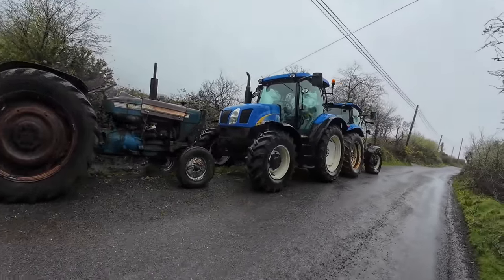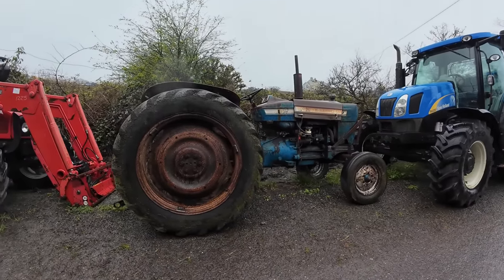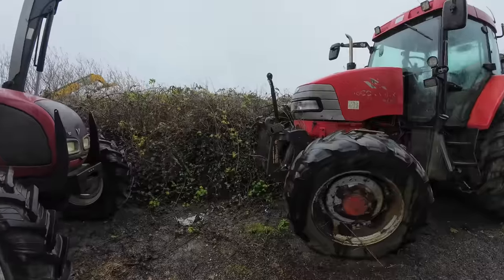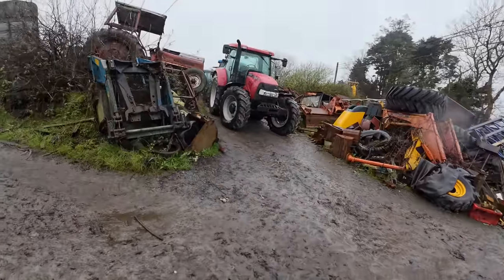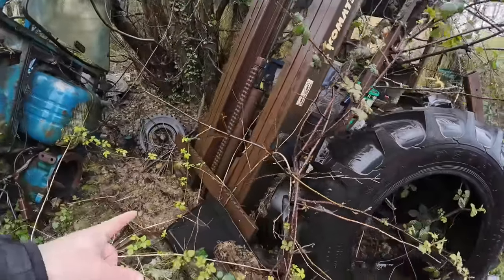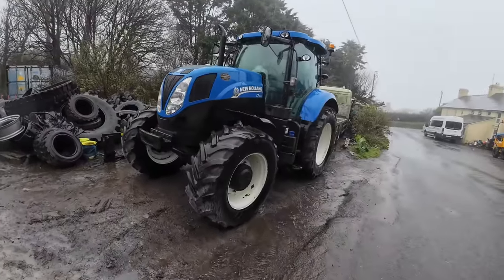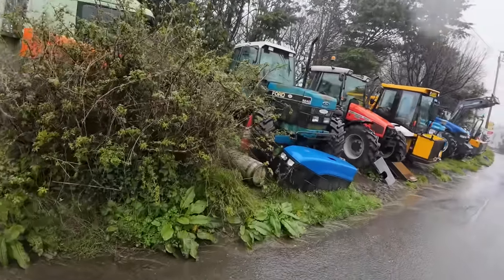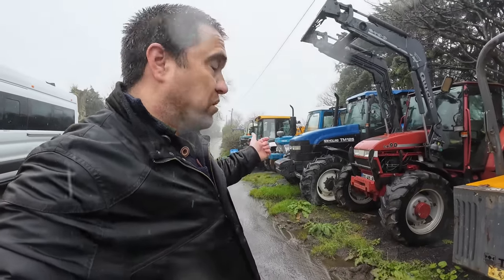THERE HAS TO BE A TRACTOR HERE FOR YOU AND ME gavin Mccarthy in West Cork OVER 60 TRACTORS HERE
Newholland t6030 case belarus t6020  tm155 ford 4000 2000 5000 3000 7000 Massey Ferguson  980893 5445 mccormick 115 valtra  vamlet volvo jcb 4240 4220  farm spiral 4x4  forklift 5640  4x2 Bamford headge cutter 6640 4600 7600 t6030 115 case international t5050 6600 t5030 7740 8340 cx80 t6010 165  Fiat cx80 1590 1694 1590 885 ts110a t6020 mnion 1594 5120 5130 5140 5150 ts115 50b 50h 50hx Ferguson Massey quicke ts115 tm 155 fw 4255 david brown 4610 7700 t7200 210 Toyota 1190 tm200 thwaites t6175 t6 t7 t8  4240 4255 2cx 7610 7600 tm 125  case cx90 ih terex flemming   Ford newholland belarus case Ferguson 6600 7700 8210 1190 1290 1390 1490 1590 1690 t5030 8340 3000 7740 International 5640 david brown 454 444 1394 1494 cx80 6480 t6010 valtra 6400 telex volvo 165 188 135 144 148 Fiat terex 860 terex export 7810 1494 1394 case magpie jcb 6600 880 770 t20 20 diesel 6840 ts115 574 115 scrap 6640 t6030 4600 ml greaney 110 165 farm master turbo 7600 3cx ursus landini 1000 zetor 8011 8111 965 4x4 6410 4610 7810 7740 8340 tm115 155 q cab 7840 moffett 390 50d 50hx t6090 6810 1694 t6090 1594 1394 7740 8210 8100 t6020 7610 will it start david brown

Ford newholland belarus case Ferguson 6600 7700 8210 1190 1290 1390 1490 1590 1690 t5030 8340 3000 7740 International 5640 david brown 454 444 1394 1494 cx80 6480 t6010 valtra 6400 telex volvo 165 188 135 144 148 Fiat terex 860 terex export 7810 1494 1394 case magpie jcb 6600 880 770 t20 20 diesel 6840 ts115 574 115 scrap 6640 t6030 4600 ml greaney 110 165 farm master turbo 7600 3cx ursus landini 1000 zetor 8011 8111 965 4x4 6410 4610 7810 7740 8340 tm115 155 q cab 7840 moffett 390 50d 50hx t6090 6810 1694 t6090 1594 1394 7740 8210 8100 t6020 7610 will it start

Jcb 2cx ford David brown case Renault massey ferguson 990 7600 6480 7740 newholland 5640 895 International 7740 mccormick  cx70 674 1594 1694 hidroshift 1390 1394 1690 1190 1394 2wd terex 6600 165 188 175 perkins moxie t6010 970 fermick 50b 50hx 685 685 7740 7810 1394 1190 zetor 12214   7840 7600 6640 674 bamford 20 diesel

Gavin mccarthy David brown tarrup ford 4600 flemming toyota dyna manatou newholland ts115a 115 jcb lodal 8240 massey ferguson 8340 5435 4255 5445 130 t60 130 valtra jcb David brown 996 ts115 ts100 cs barford 4600 ts110 internatoinal t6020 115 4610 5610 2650 kohn deere kubota 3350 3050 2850 t20 115